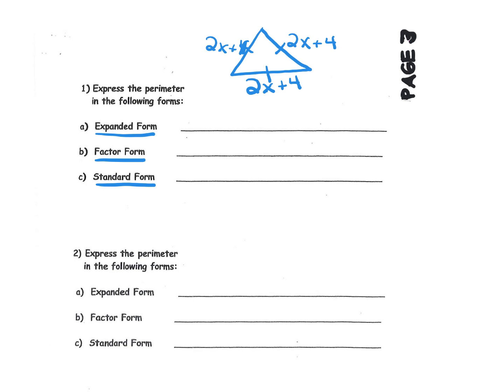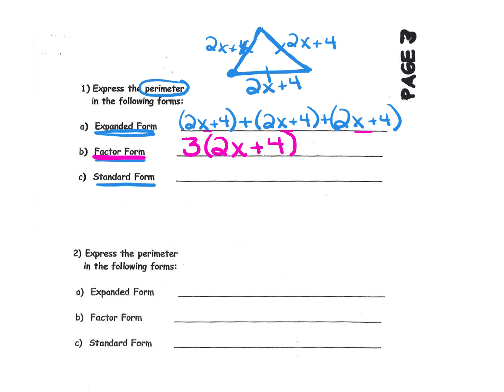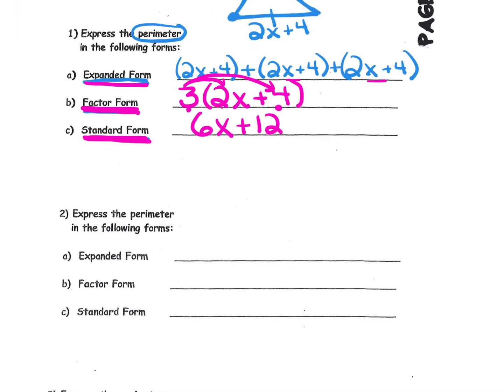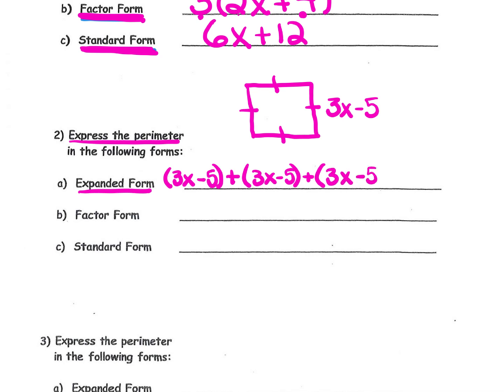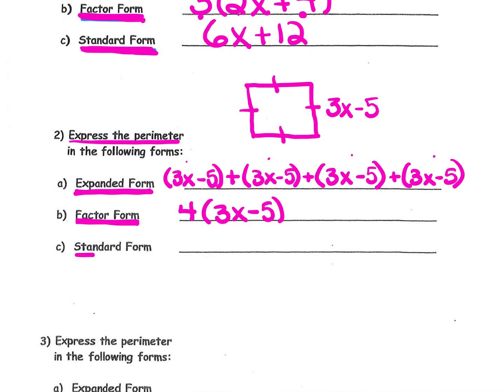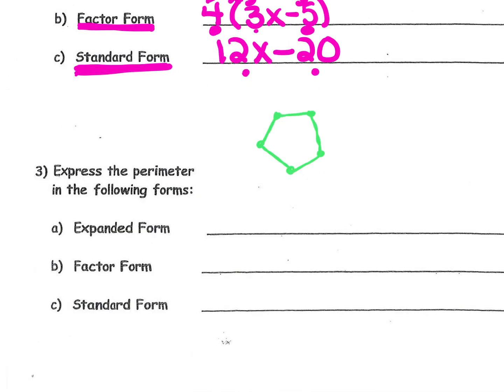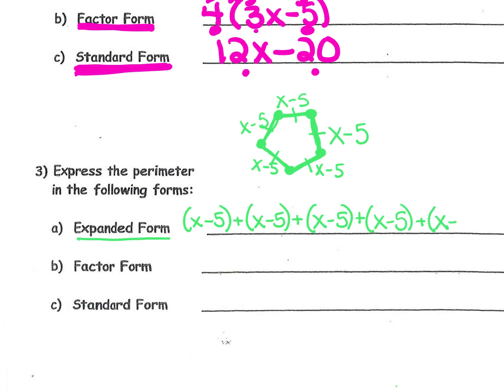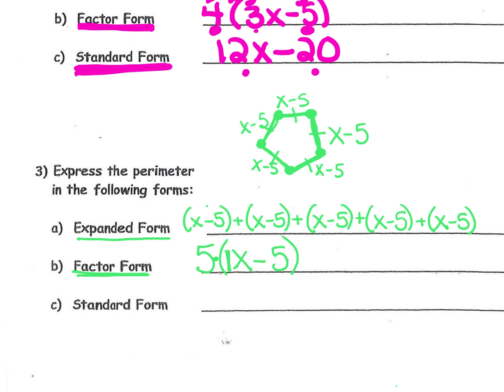Page 3 - Dist. Prop. Pkt